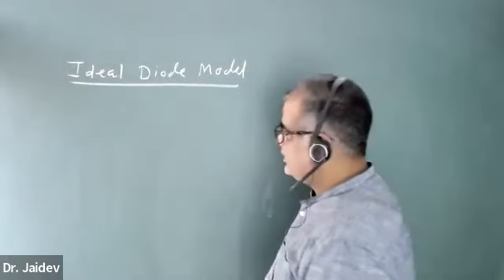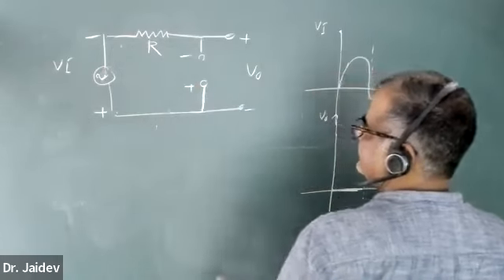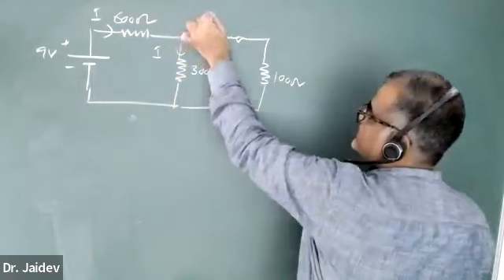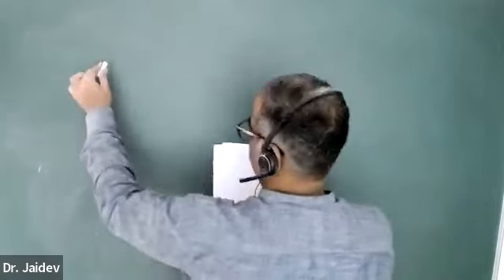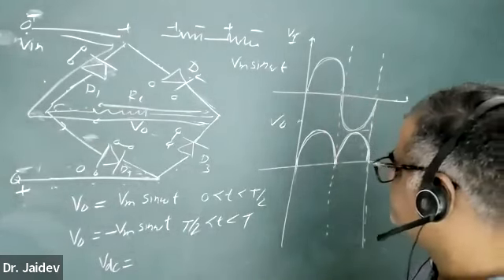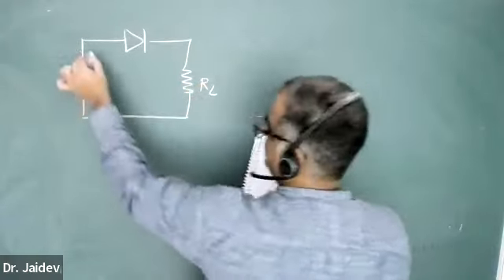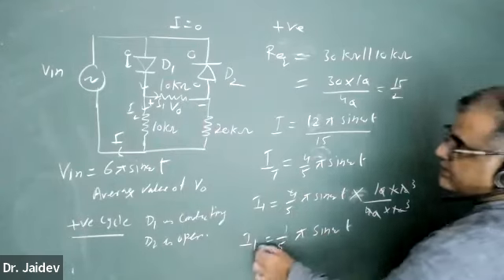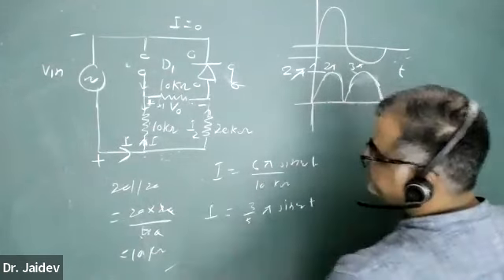Diode Models/ Electronics